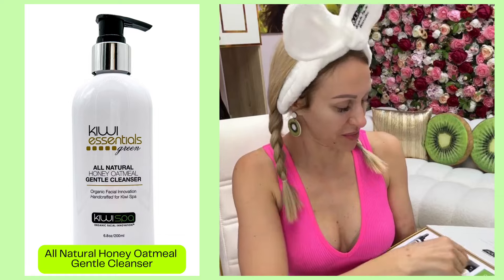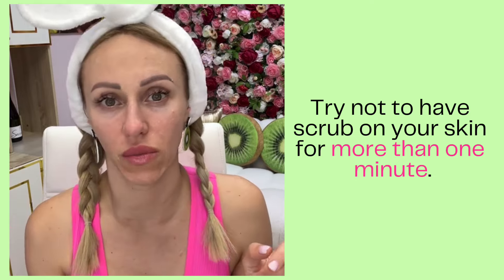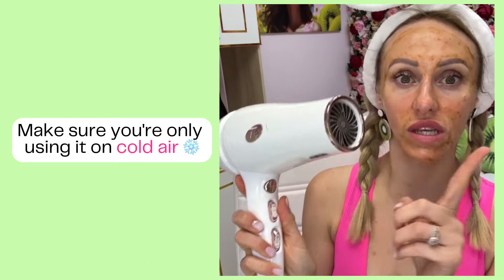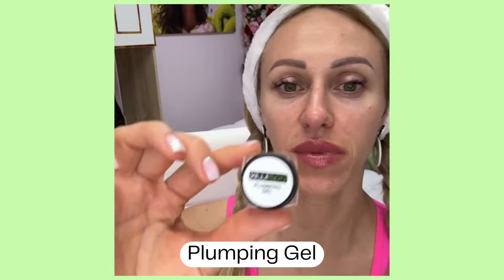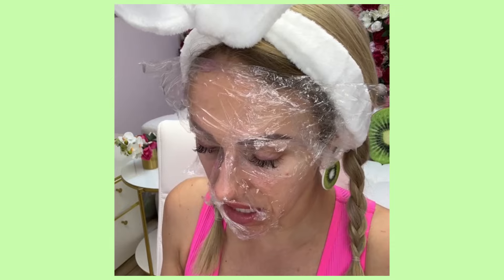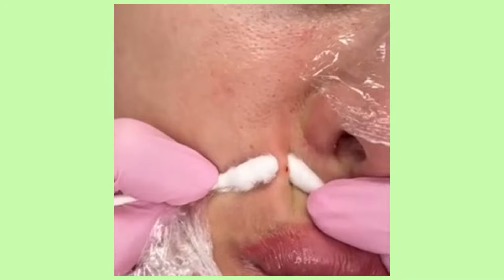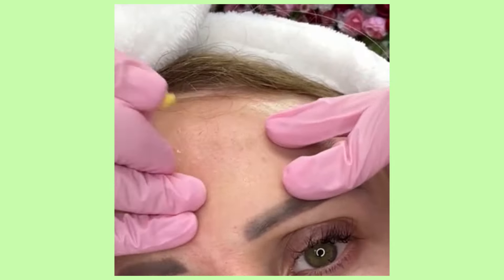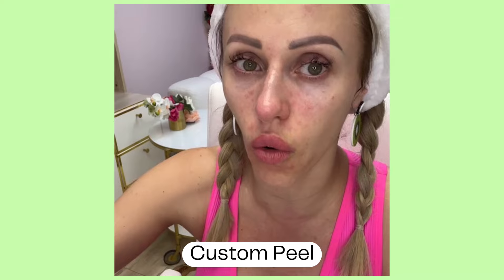How to Perform a Clinical Deep Pore Cleansing Facial with Extractions and Custom Peel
Unlock the secrets to flawless skin with our Ultimate Deep Pore Cleansing Facial tutorial! In this step-by-step guide, we'll show you how to effectively remove blackheads, deeply cleanse your pores, and achieve a glowing complexion—all from the comfort of your own home. Whether you're dealing with stubborn blackheads, dull skin, or just need a refreshing facial routine, this video has you covered. Using natural and affordable skincare products, we'll walk you through the process to get professional results without the salon price tag. Don't miss out on this ultimate guide to clear, smooth, and radiant skin!

What You'll Learn:
🌟 How to prepare your skin for deep pore cleansing
🌟 The best methods to remove blackheads naturally
🌟 Step-by-step facial routine for glowing skin
🌟 Tips and tricks for maintaining clear skin

Ready to experience the best facial in San Diego for yourself?

Stay updated on the latest skincare tips, special offers, and more!